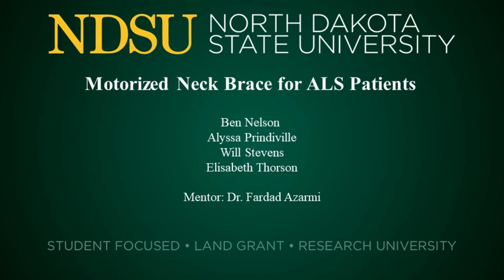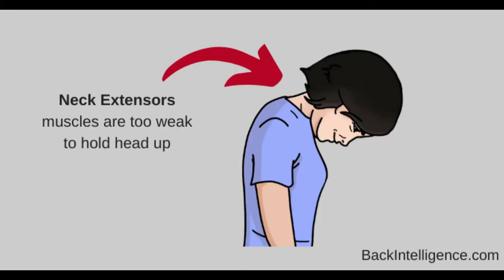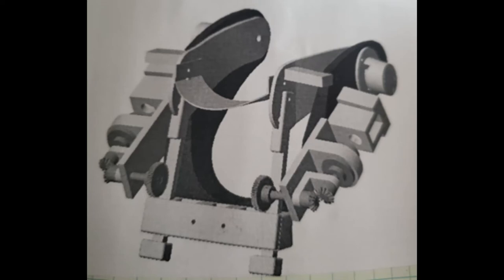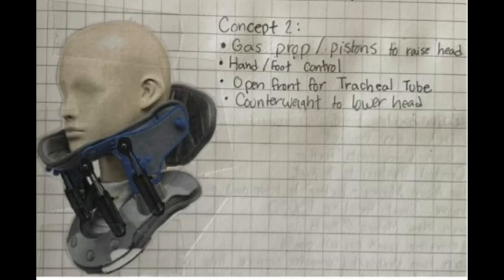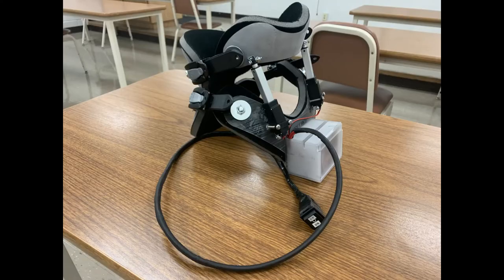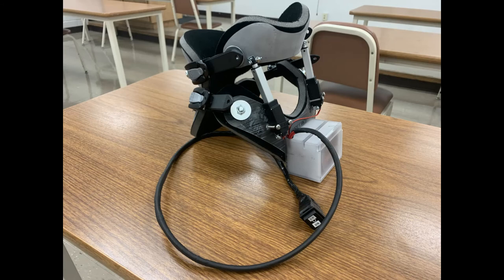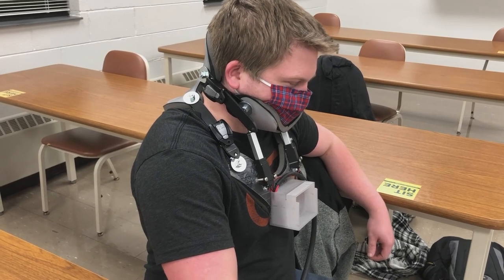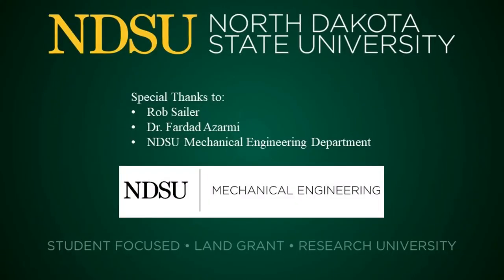Motorized Neck Brace for ALS Patients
ALS is a neuromuscular progressive degenerative disorder where nerve cells break down causing weakness of different muscles throughout the body. To improve the quality of life of ALS patients, this group developed a prototype of a motorized neck brace specifically for assisting ALS patients.

Liz Thorson
Alyssa Prindiville
Will Stevens
Ben Nelson
Mentor - Dr. Fardad Azarmi